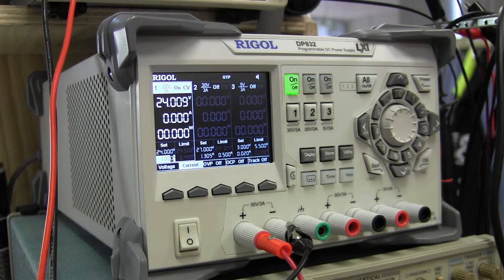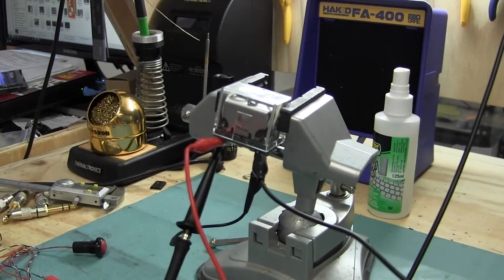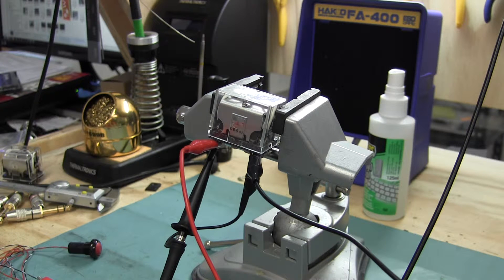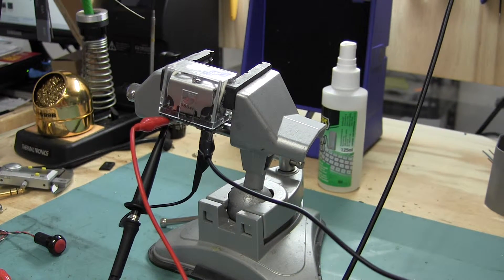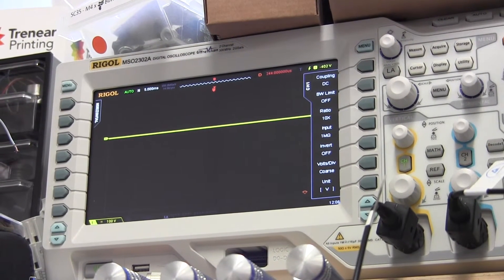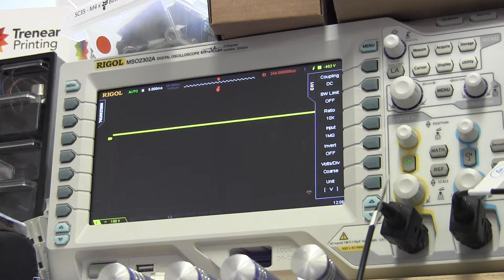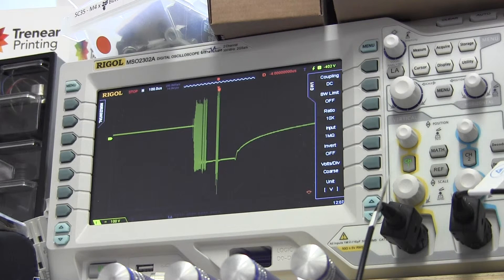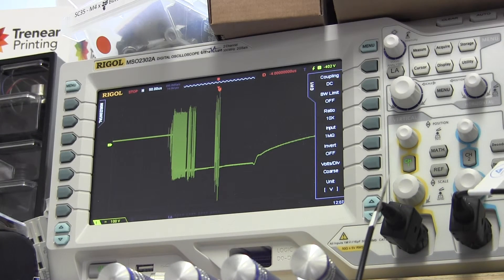OMRON LY4 VS LY4D collapsing coil spike Part 1